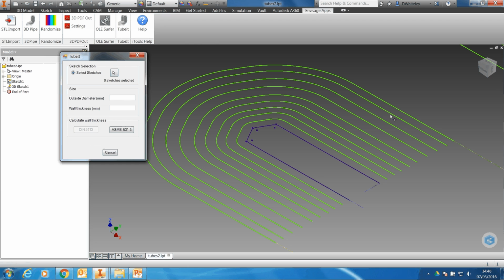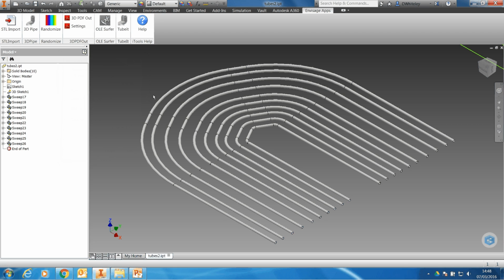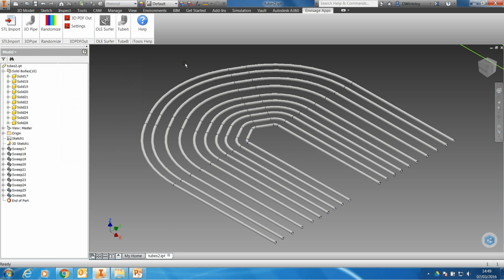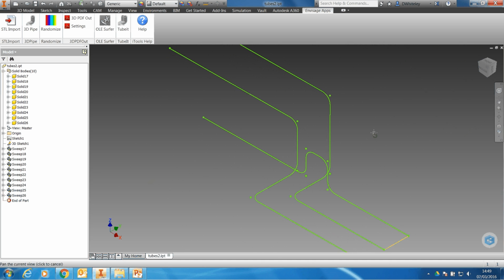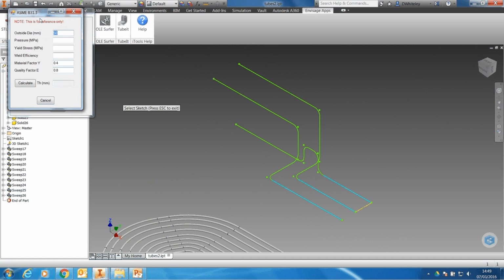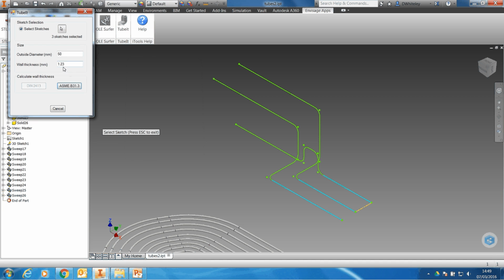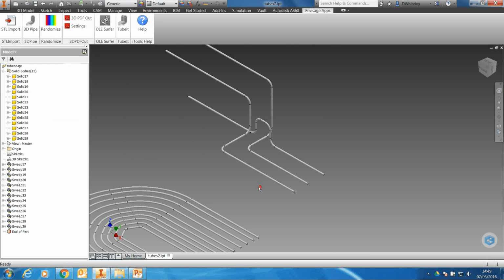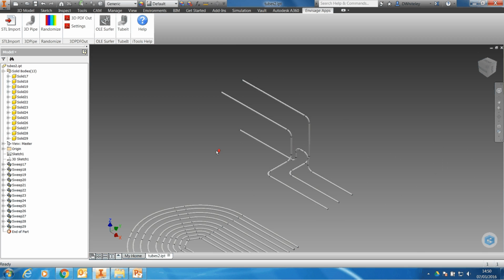Tubeit for Autodesk Inventor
Part of iTools from Envisage UK Ltd, Tubeit creates 3d models of pipes/tubes in Inventor from multiple 2D or 3D sketches.